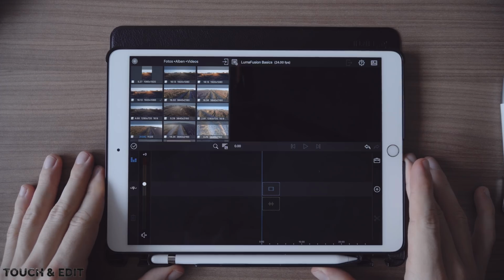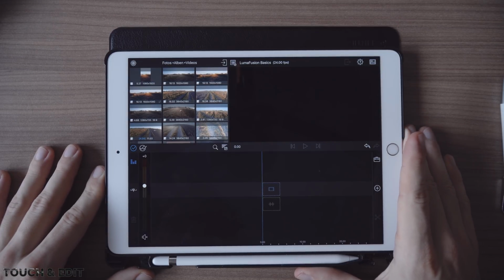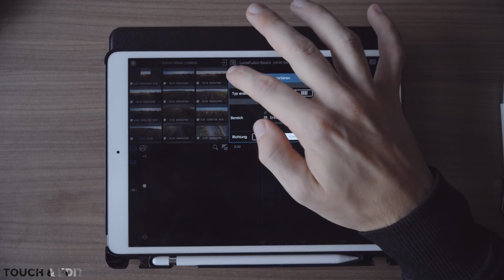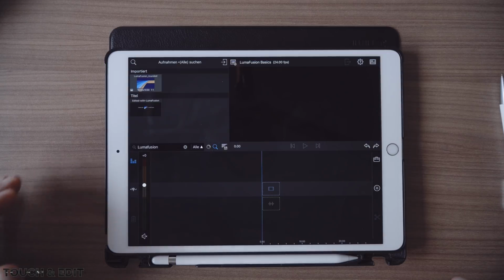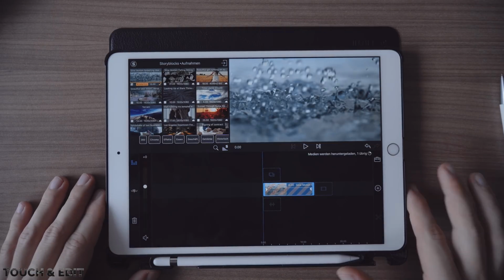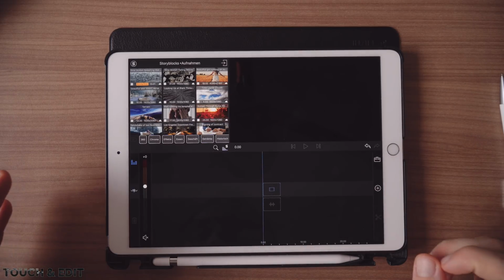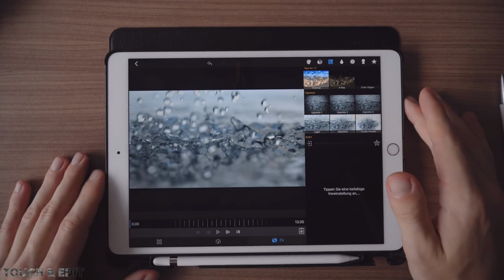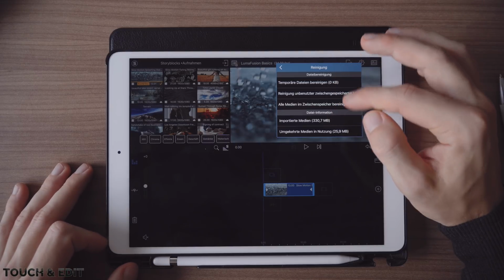LumaFusion 1.7 - Whats New - Great Improvements!!!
LumaTouch updated LumaFusion and has added some really nice features!